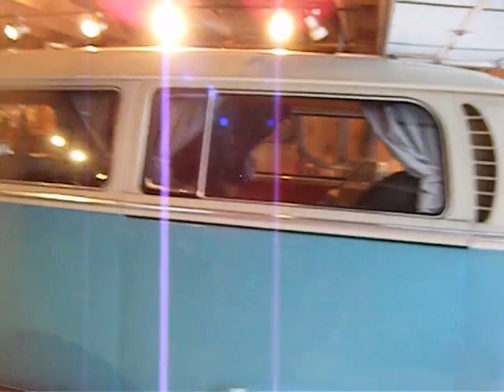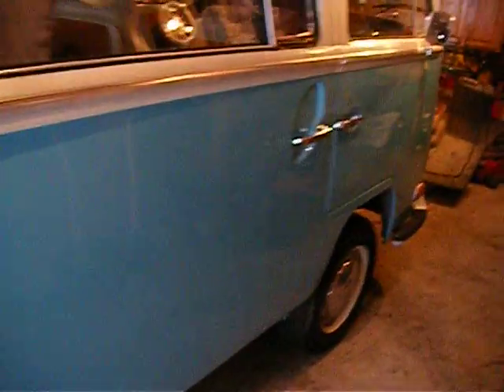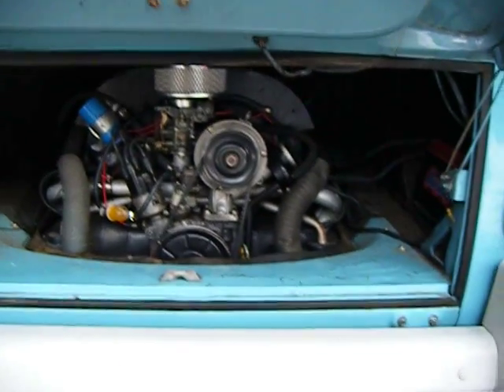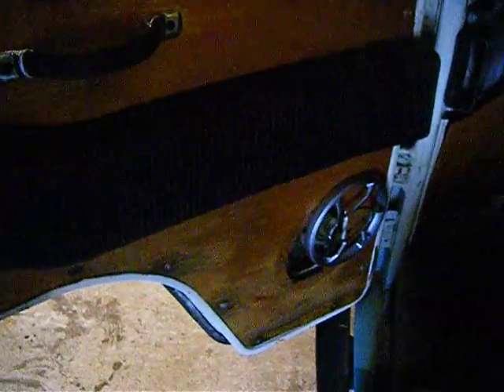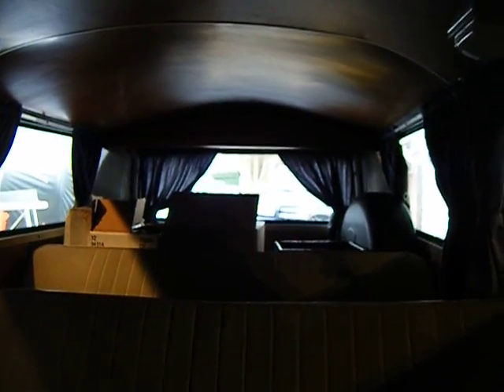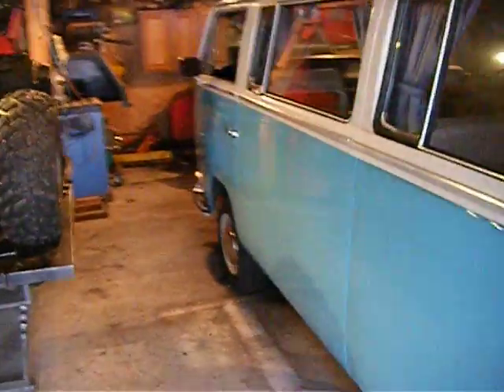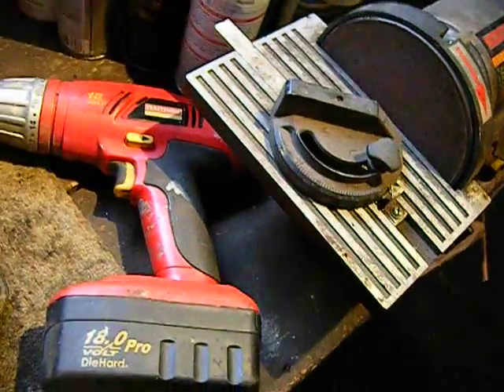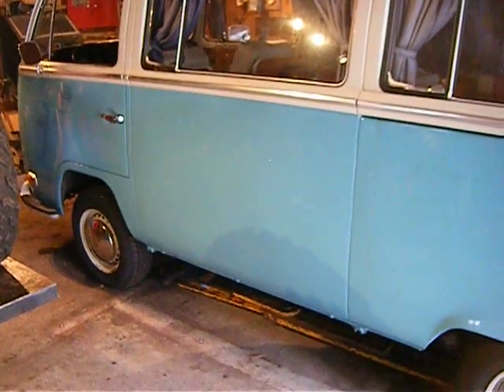1971 vw bus in for repairs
freinds bus that he purchased on ebay a couple of years ago, that needs some ironing out,